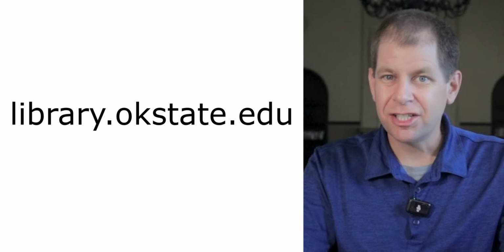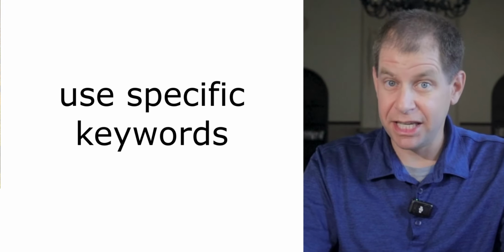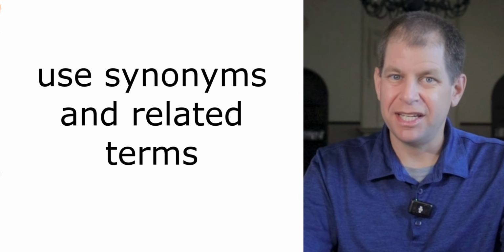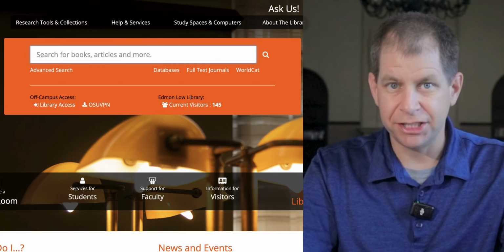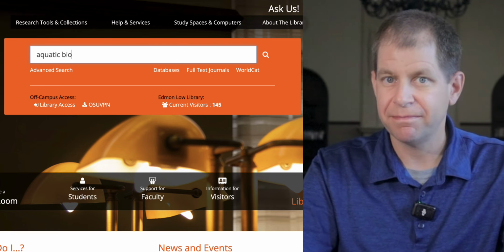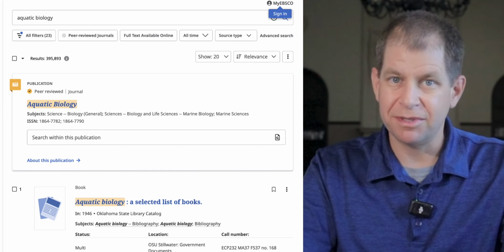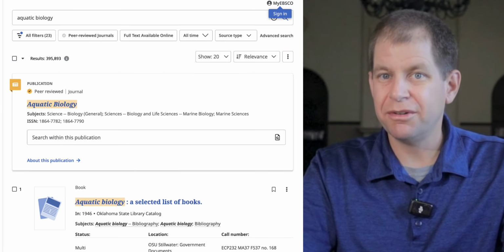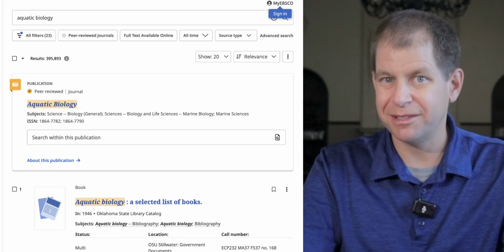OSU Library Search: Search tips when using the Library Catalog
Tutorial on how to get better results when searching the Library Catalog by using specific and precise keywords, and also searching with synonyms.